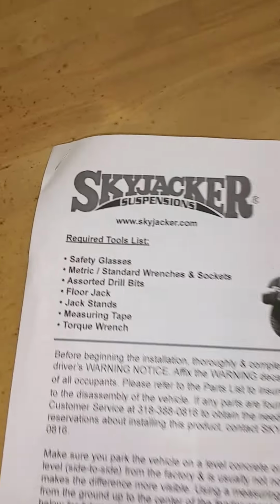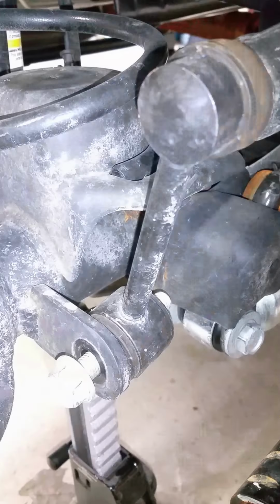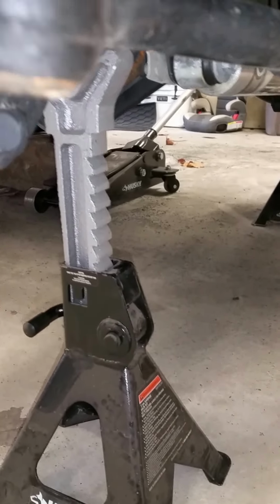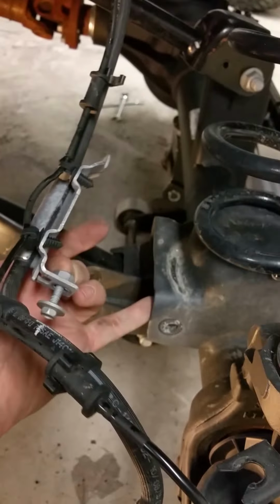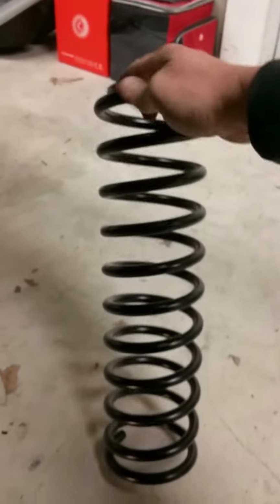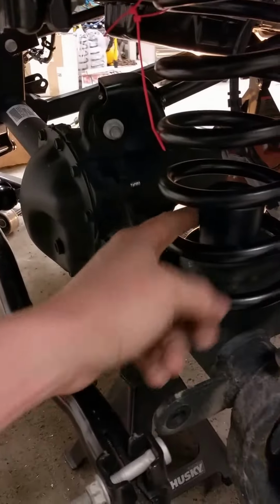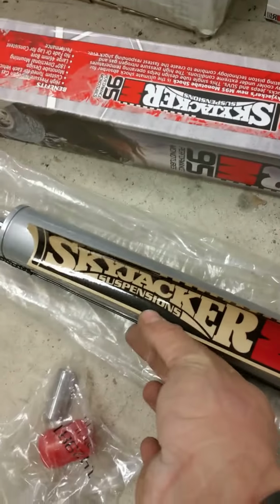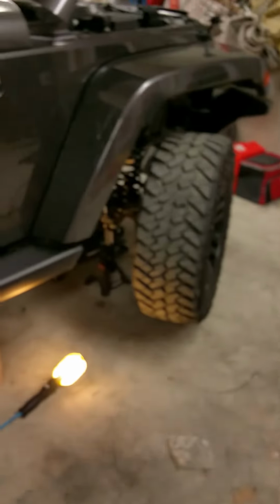Skyjacker lift jeep wrangler Part1